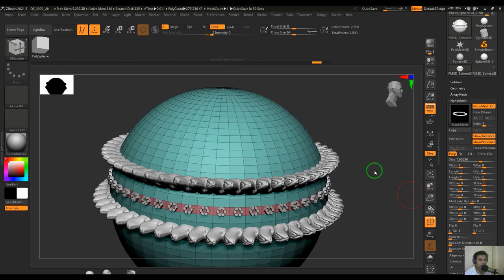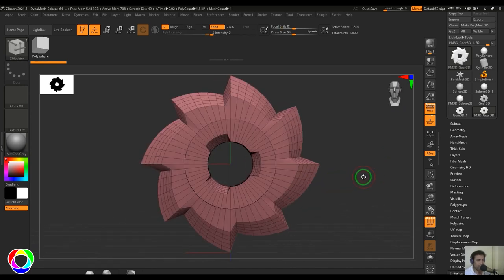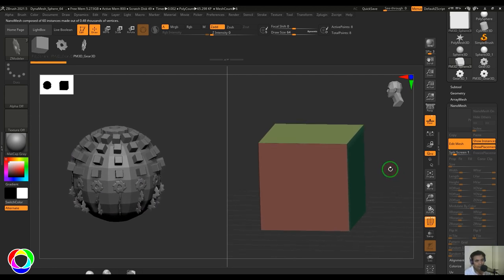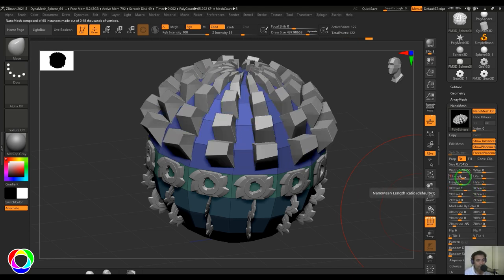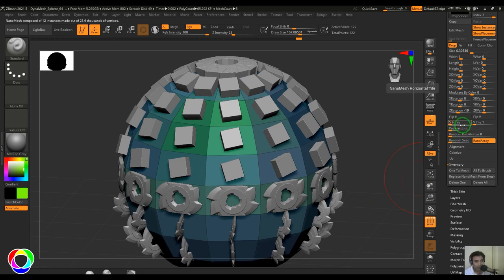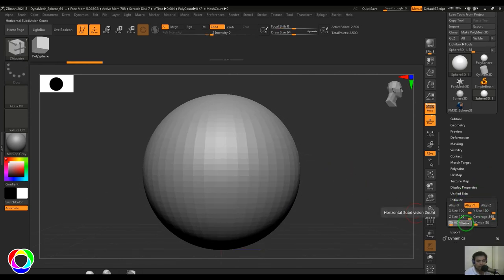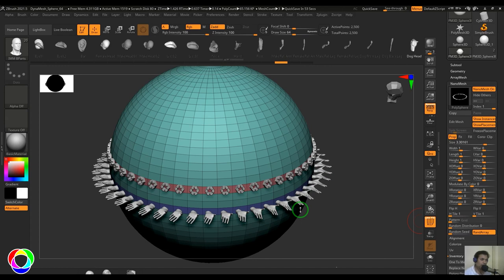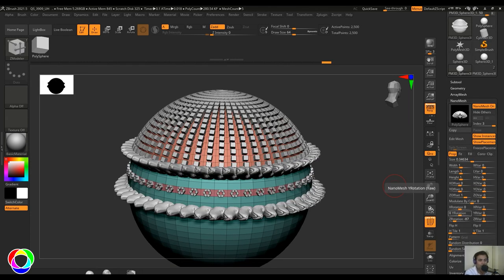Nano Mesh Options in ZBrush: Your Complete Guide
Unlock the full potential of NanoMesh in ZBrush with our comprehensive tutorial! Dive deep into the intricacies of NanoMesh options, unraveling their functionality and applications. Whether you're a beginner or seasoned artist, this guide will provide you with the insights you need to master NanoMesh like a pro. Enhance your digital sculpting workflow and bring your creations to life with precision and efficiency. Don't miss out on this essential resource for ZBrush enthusiasts!